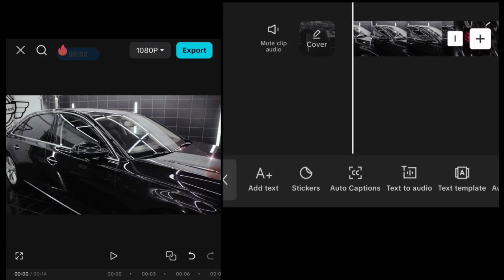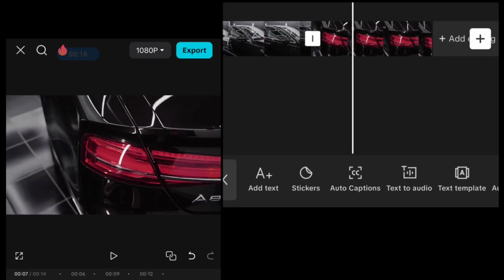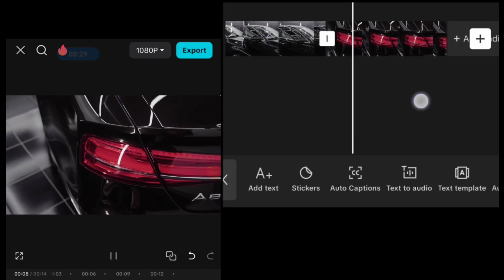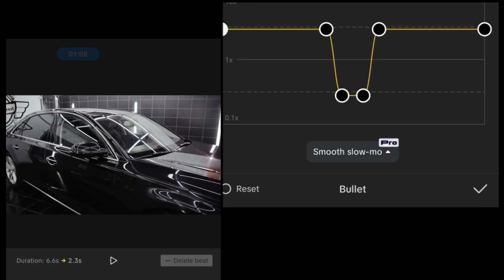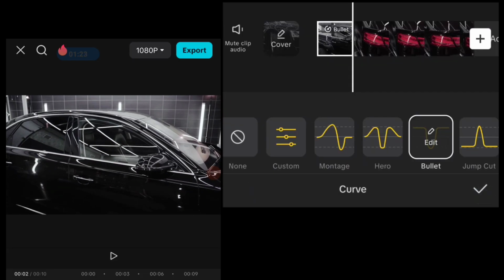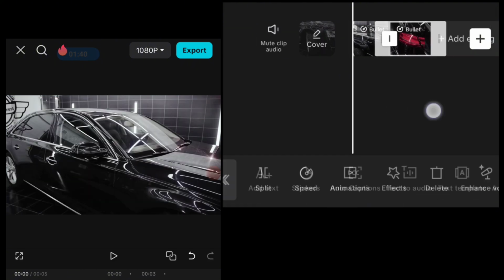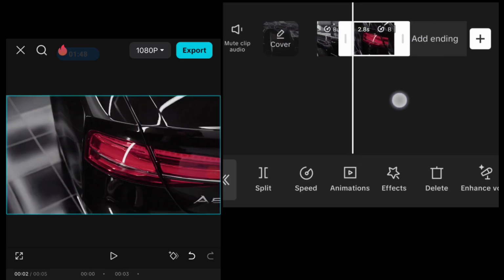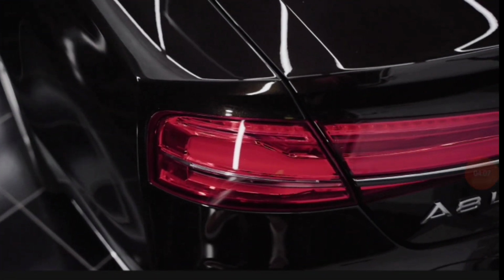Add a Smooth transition on your cinematic video | Capcut Tutorial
Hi guys, let's make your video transition more smooth tham before. Watch this tutorial to create the transition !!, hope you enjoy the video and hope its help you to edit your daily video.